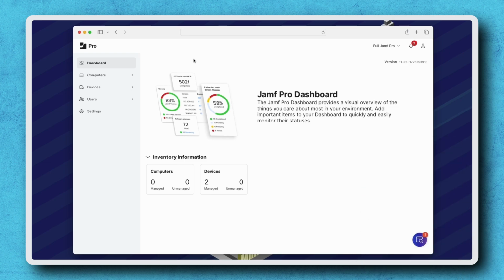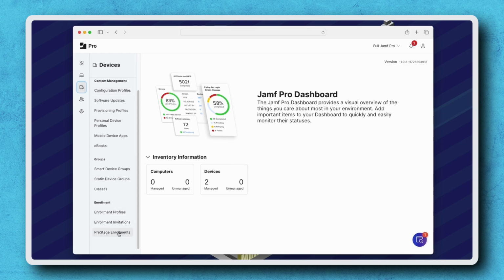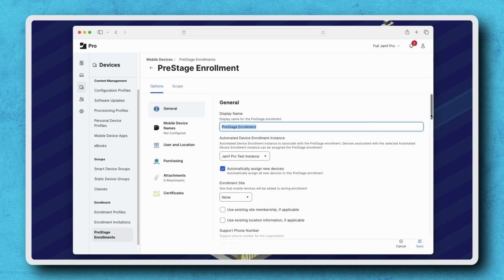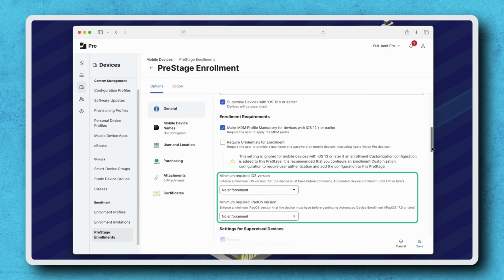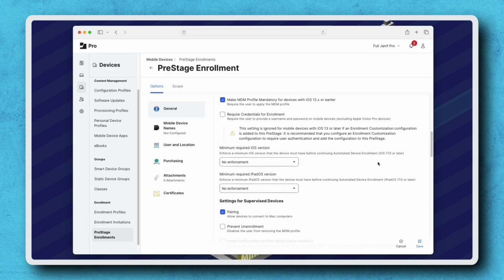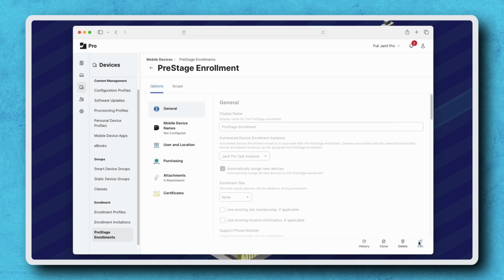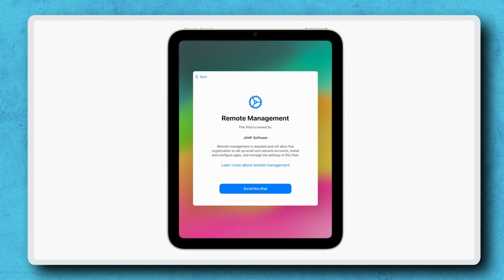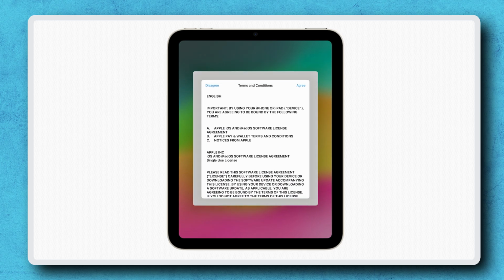How to Enforce a Minimum OS in Jamf Pro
Let’s go through a quick walkthrough on how to enforce a minimum OS during Automated Device Enrollment with Jamf Pro.

Resource links:
Jamf Pro Documentation - Automated Device Enrollment for Computers
Jamf Pro Documentation - Automated Device Enrollment for Mobile Devices